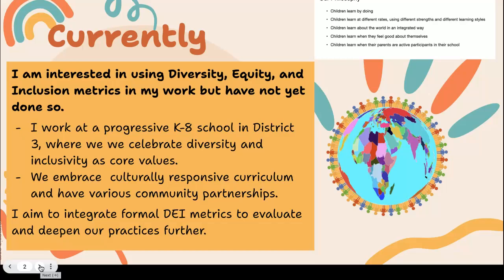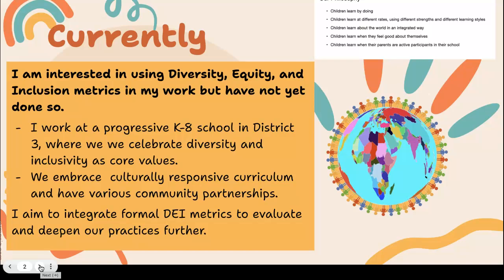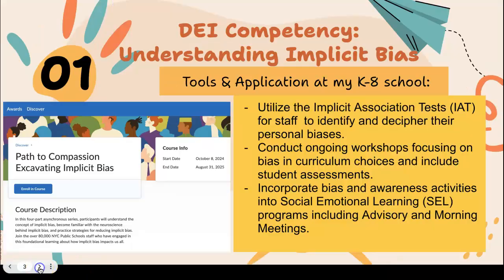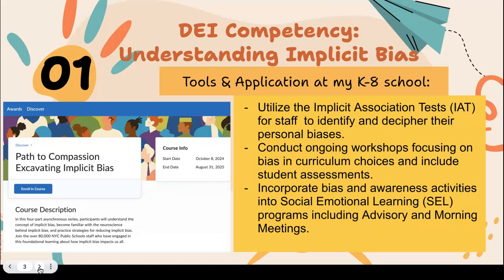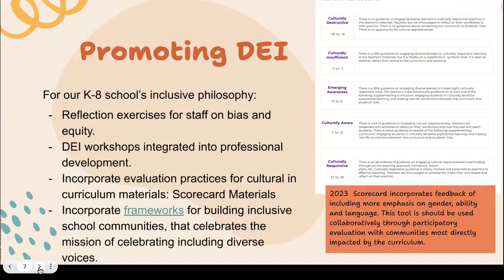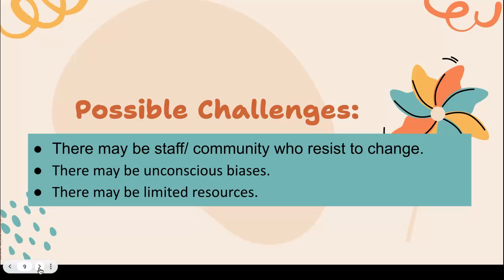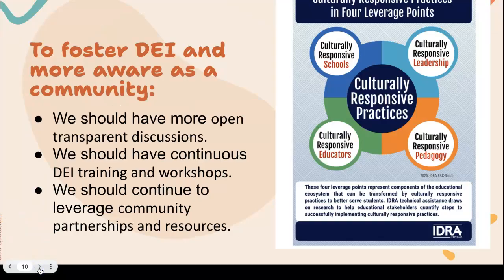DEI - EDU5301- A Bethea